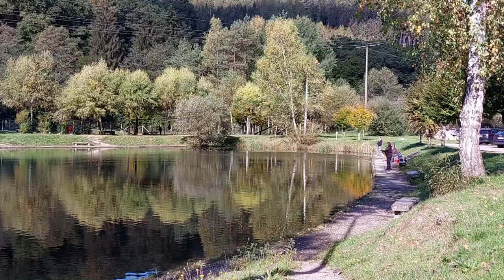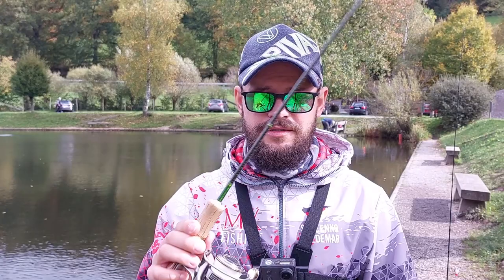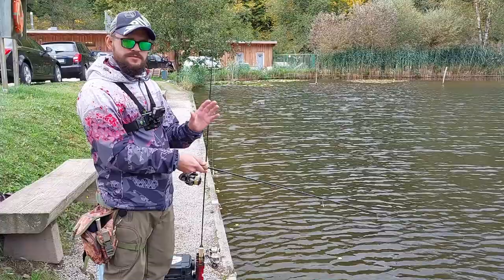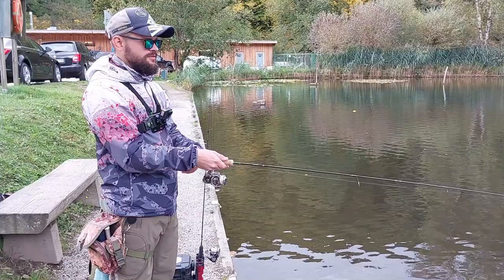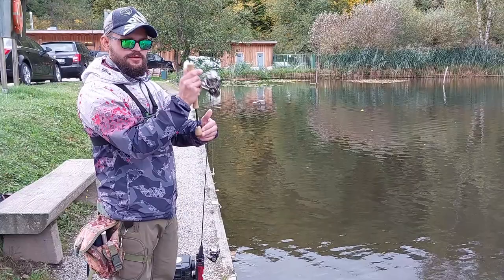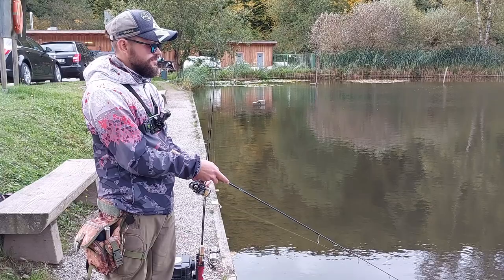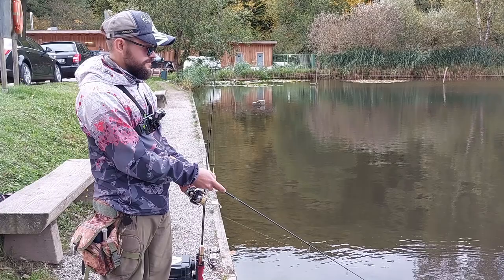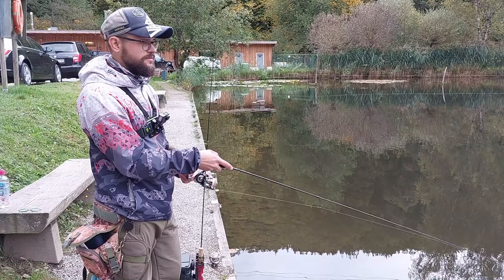Auswerfen, Animieren und Drillen/Teil 1 von 3/Forellen fischen mit Kunstködern/ Trout Area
Wie stelle ich richtig die Bremse ein?
Wie werfe ich richtig aus und wie präsentiere ich meine Köder?

Das und eigenes mehr seht Ihr in diesem Video.

Da ich sehr viel Information in dieses Thema gelegt habe, wird es eine kleine Serie aus drei Videos.

Freunde, der Kanal lebt von Likes, Abos und Kommentaren.
Lassen wir ihn also aufblühen!